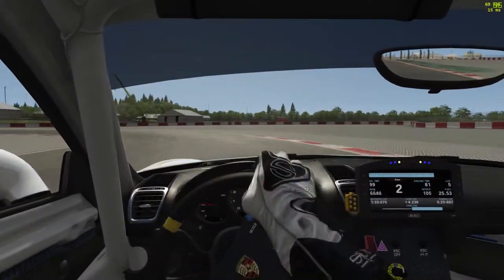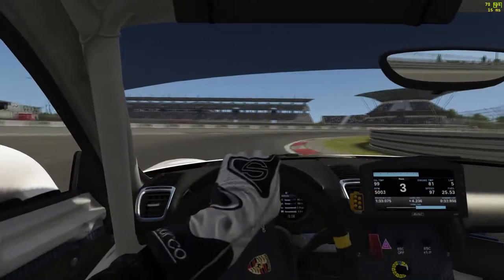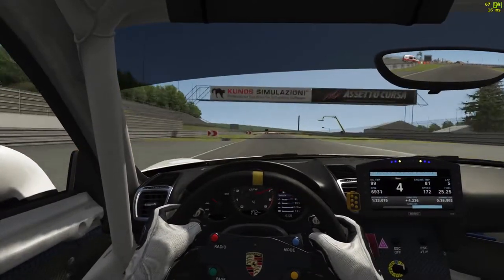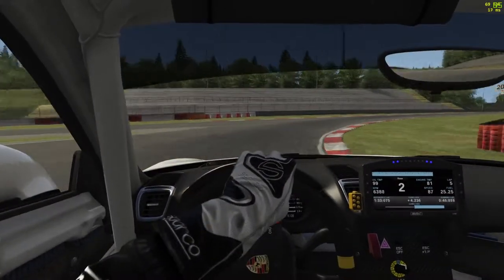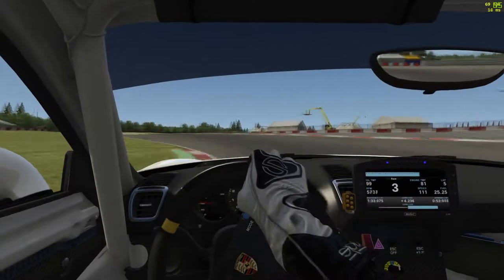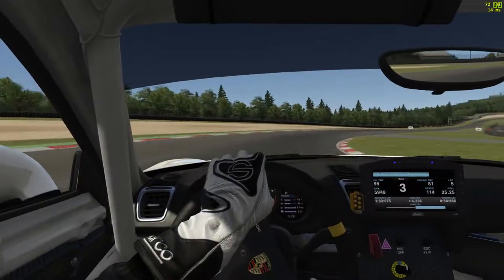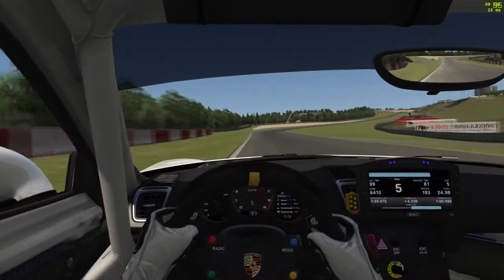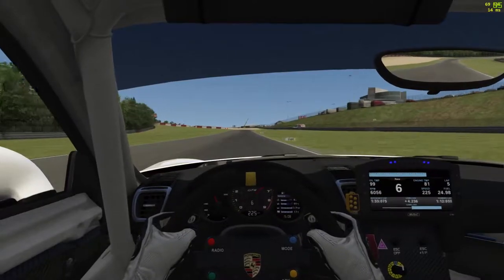Core Racing | Cayman Cup | Nurburgring Sprint GT Track Guide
Join our commentator Thomas Brown for a lap around Nurburgring Sprint GT